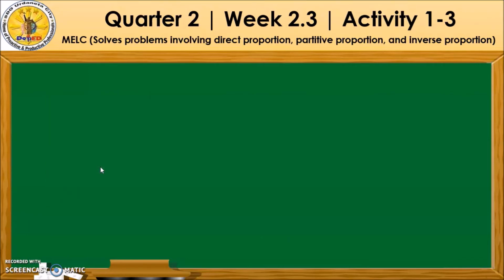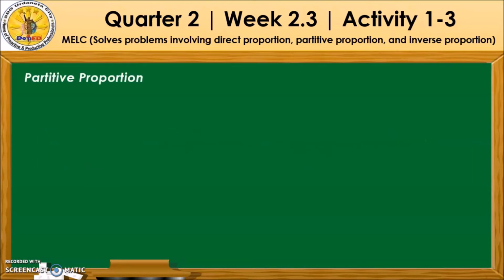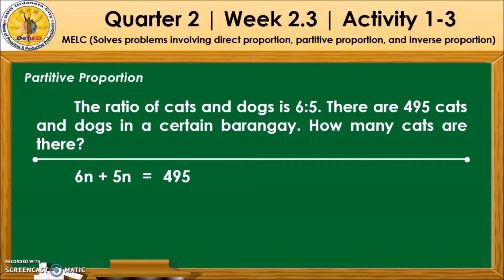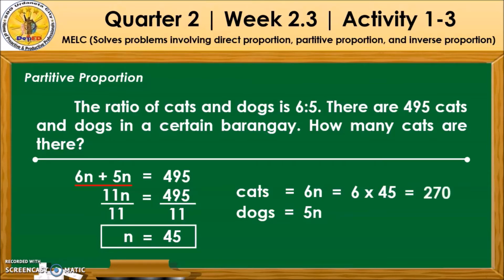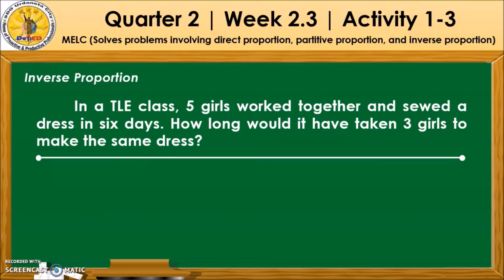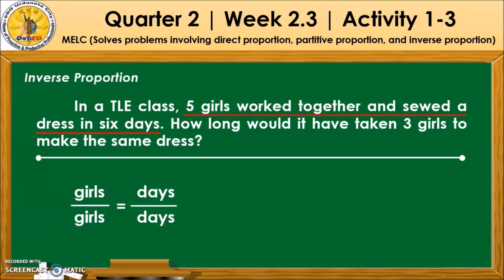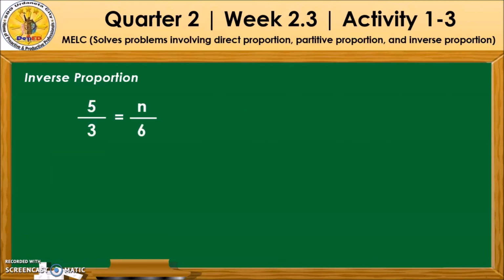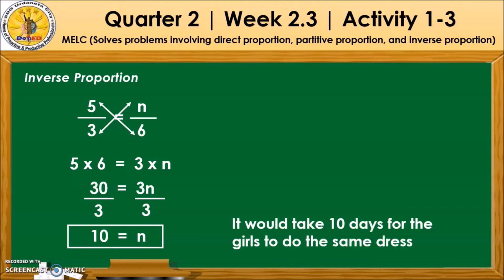Quarter 2 Grade 6 Week 2.3 Activity 1-3